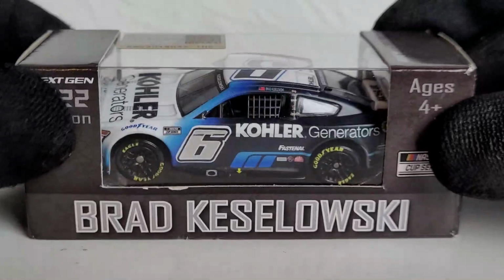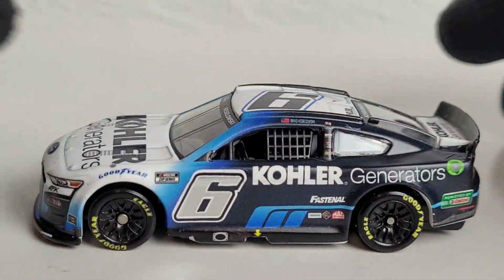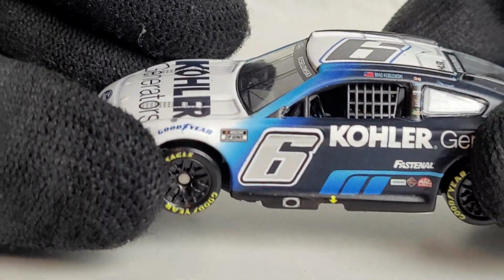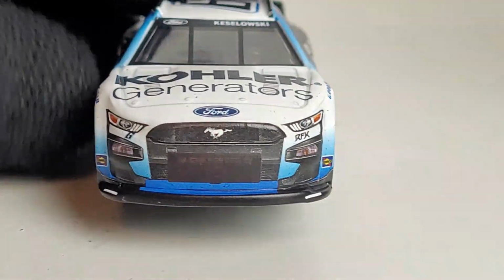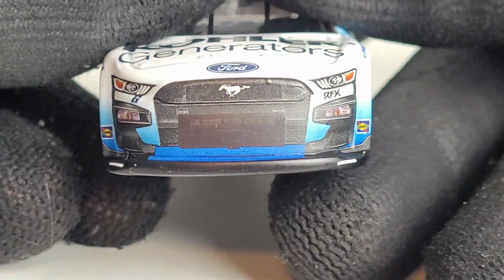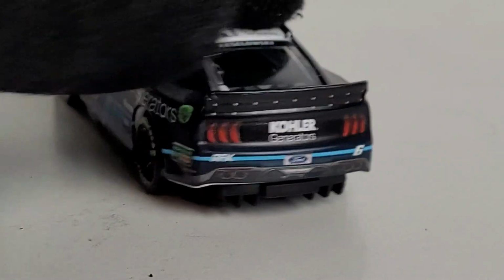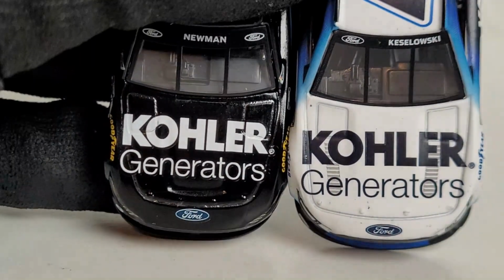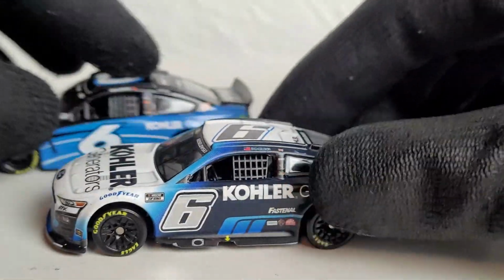**NASCAR DIE-CAST REVIEW** Brad Keselowski 2022 Kohler Generators "Daytona DUEL WIN" 1:64